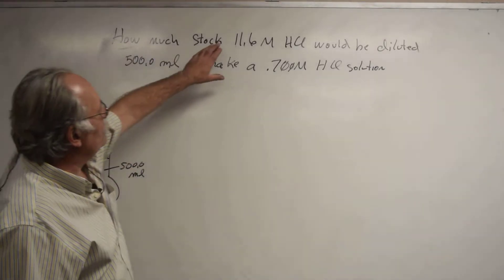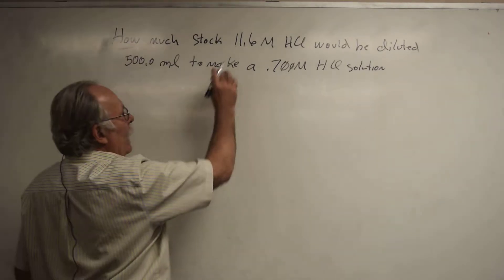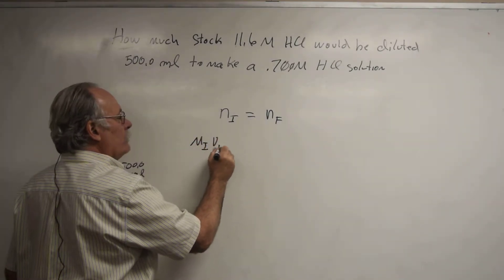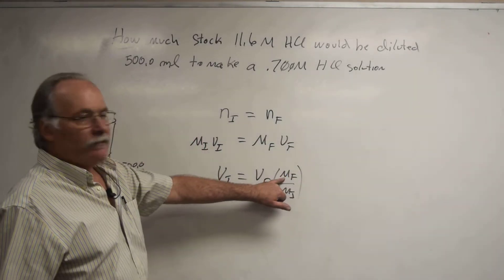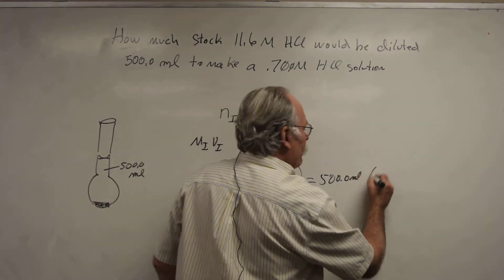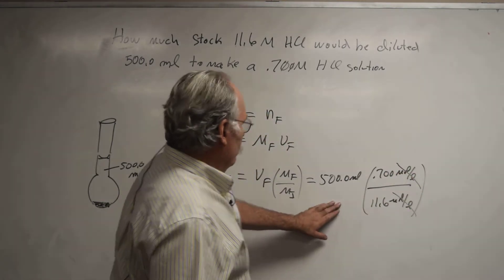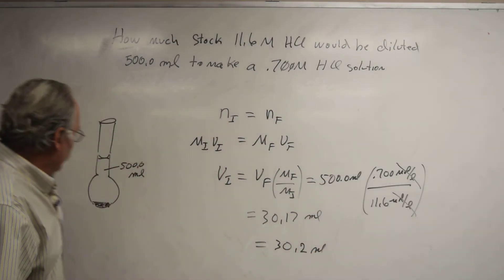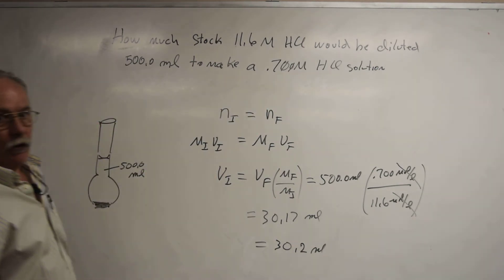4 5 Dilution